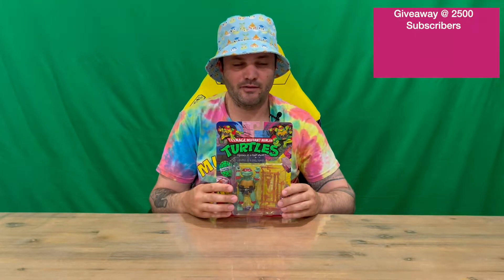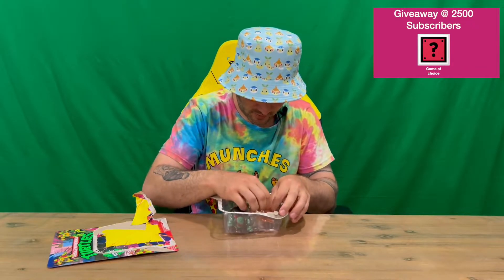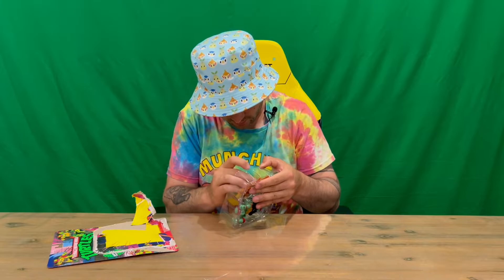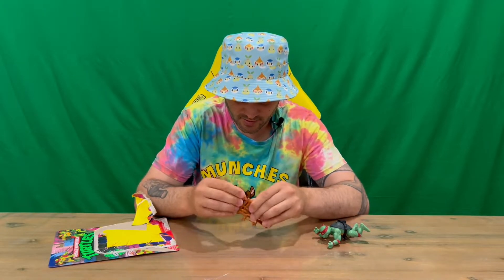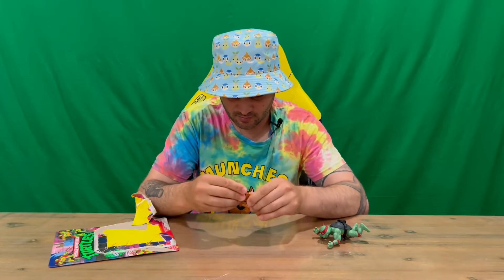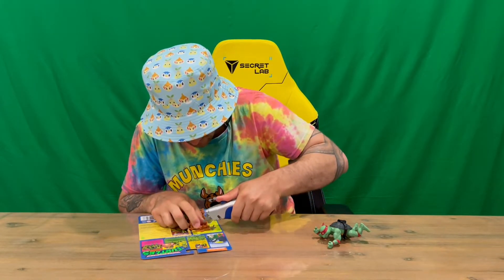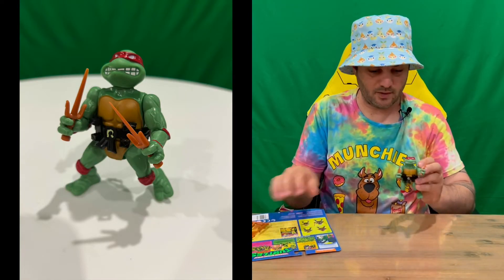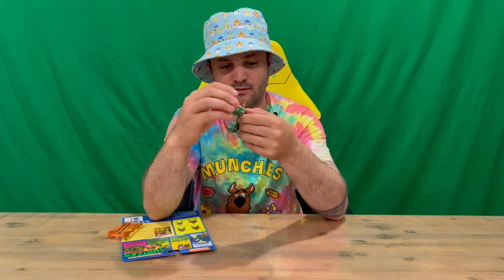Ep 1549 - Teenage Mutant Ninja Turtles Classic Collection 11cm Raphael Figurine Unboxing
Hi Guys

Welcome to the channel.  Please enjoy my unboxing video of the Raphael Figurine.

Fan Mail -

Australia 6906